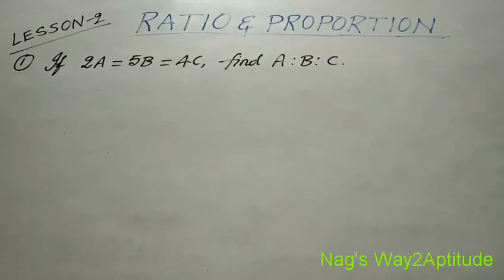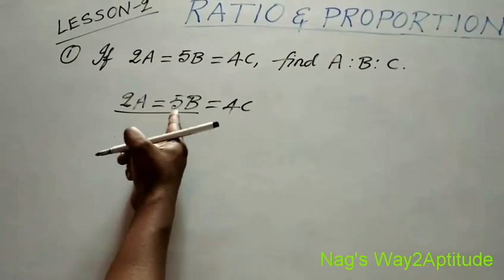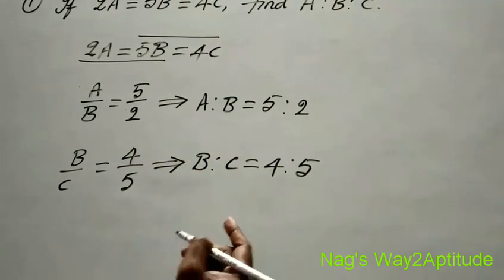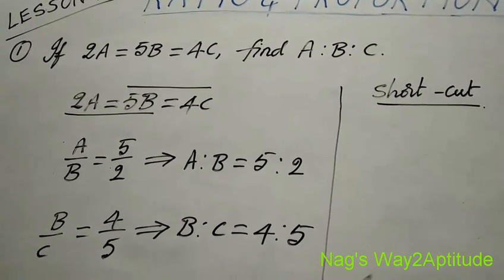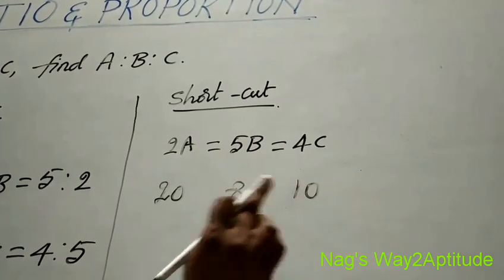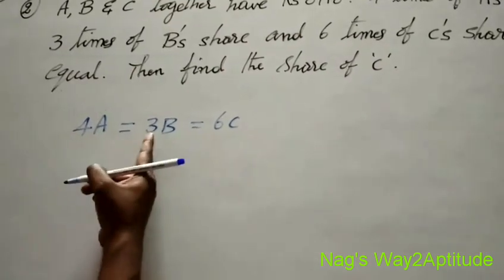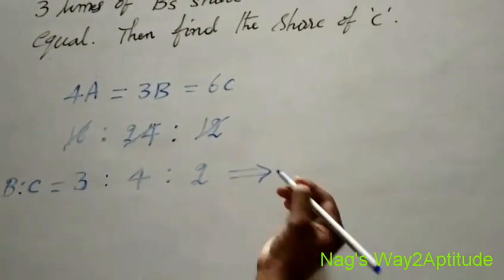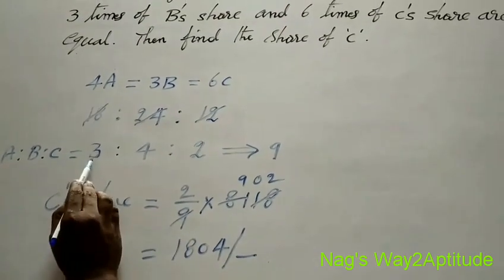RATIO & PROPORTION, Lesson-2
RATIO & PROPORTION ( Concepts to Short-Cuts)
Lesson-2 for Banking/RRB/SSC/All Campus Recruitments.